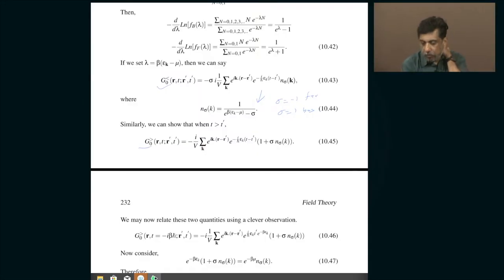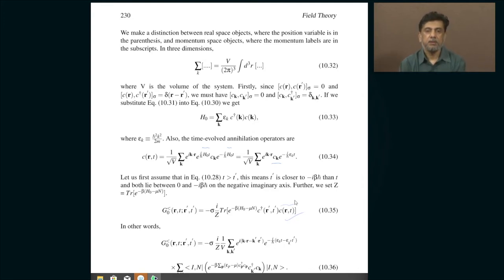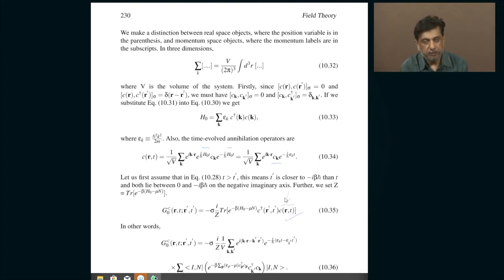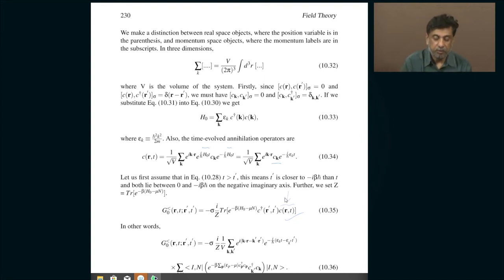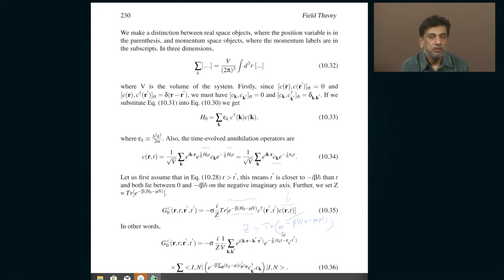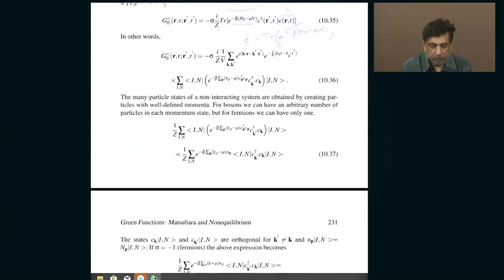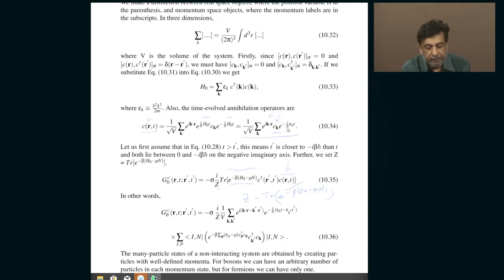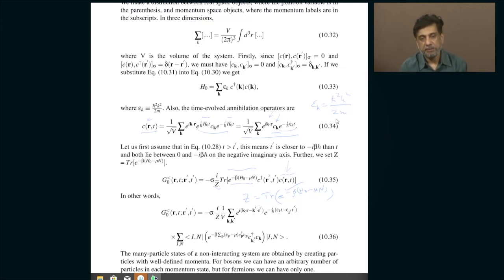Lec 41: Matsubara Green functions - II